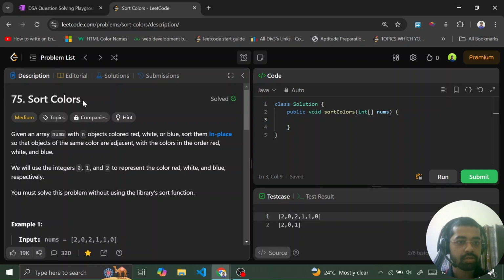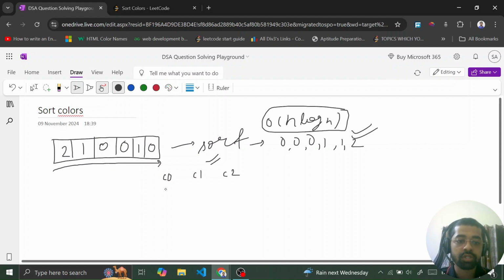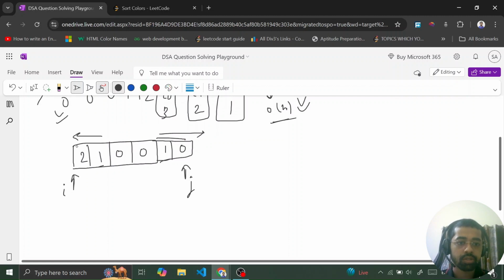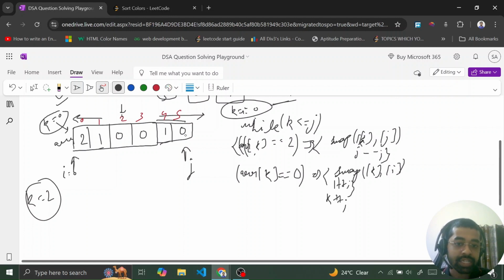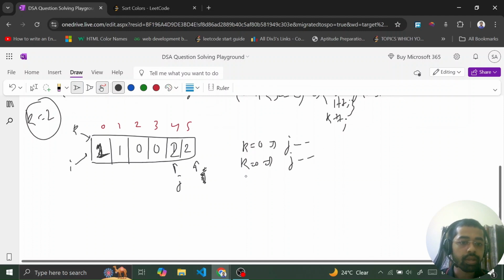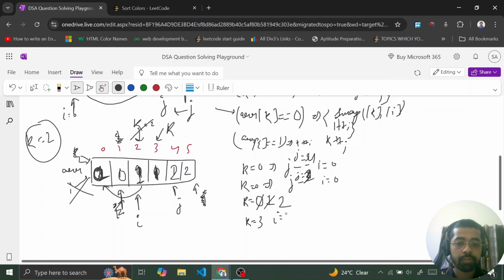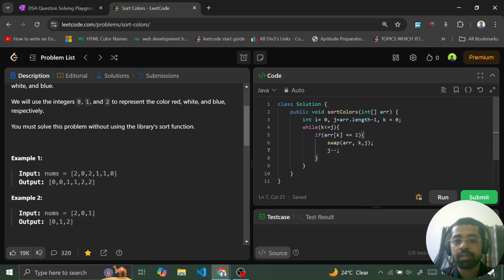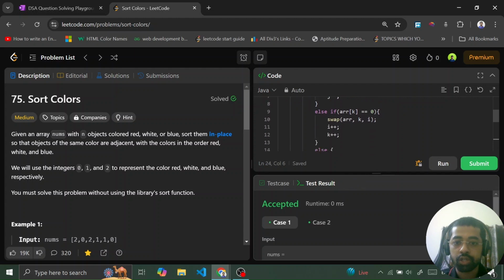2. Sort Colors (array with 0,1,2) | DSA Problem solving series for MAANG in Java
Hey folks, this video solves the problem named :- Sort colors where colors is an array having values 0, 1 and 2. I have given the full explanation as well coded out the solution.
This contains the brute force approach and optimal approach. Do try to code out on your own after watching the solution.

TIMELINES:
0:00 Intro
0:15 Problem Statement
1:10 Logic Explained
14:47 Coding